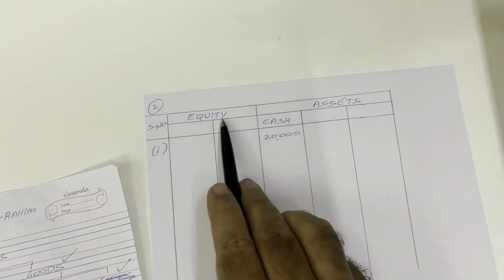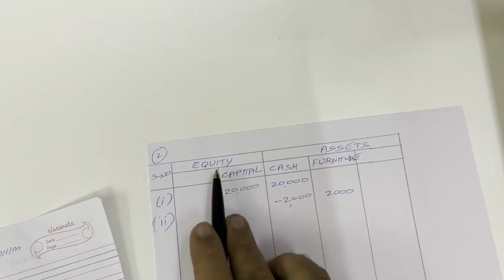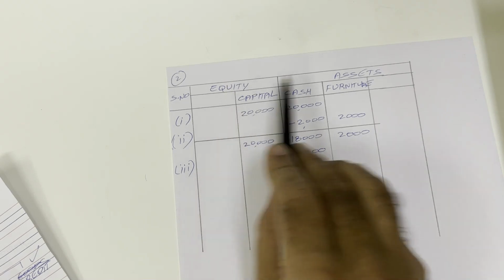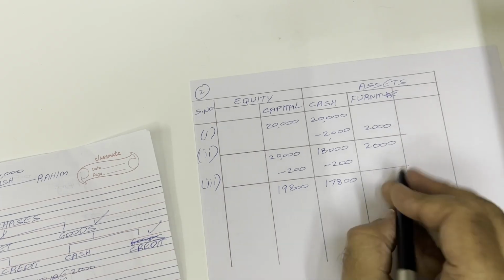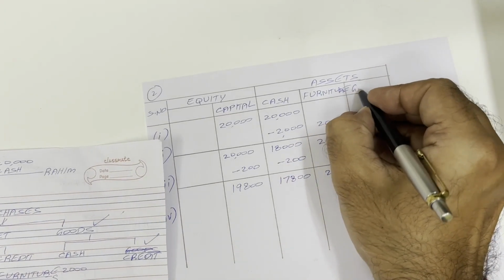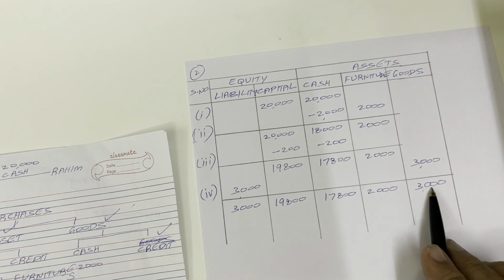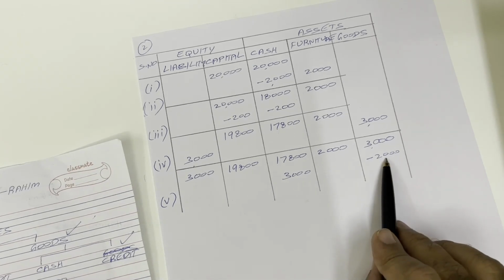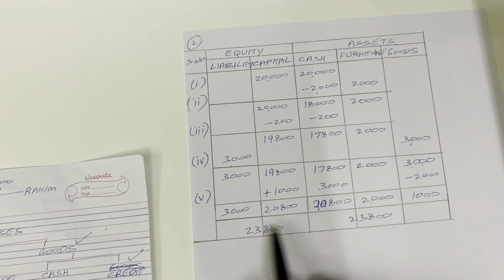Accounting Equation || Problem no 2